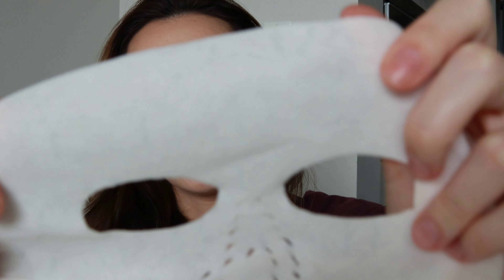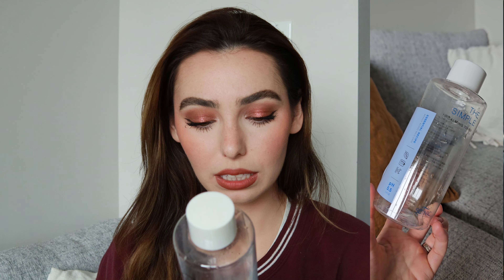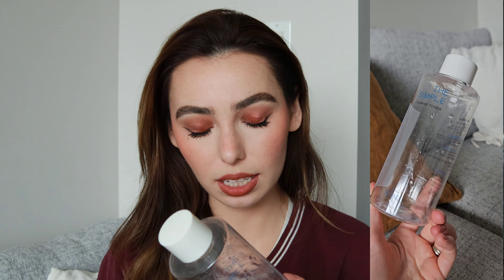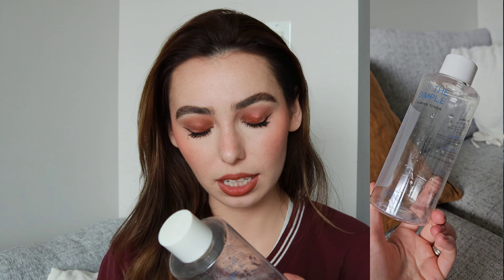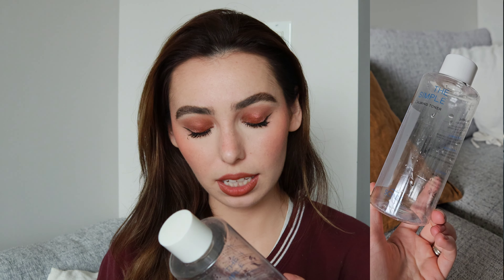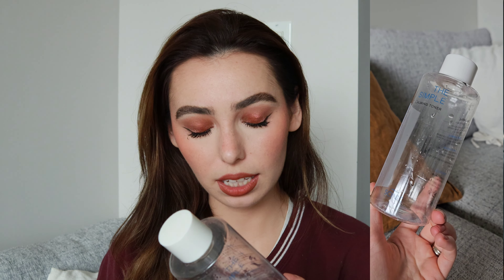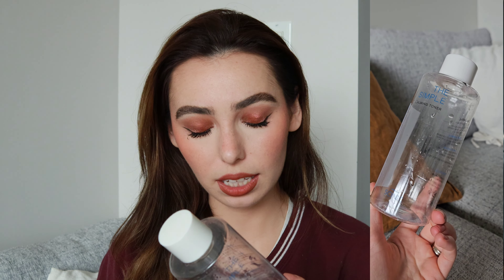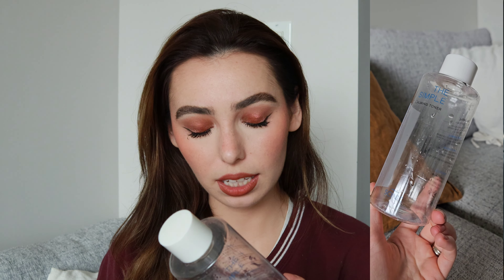🎊BEAUTY EMPTIES🎊/FAVS × FAILS!! MAKEUP, SKINCARE, HAIR CARE & BODY PRODUCTS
Thank you so much for tuning in today !! Let me know what products you've finished up in the comments ❤️